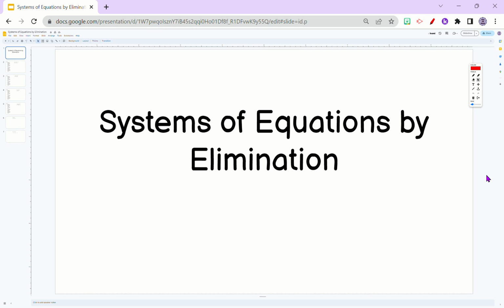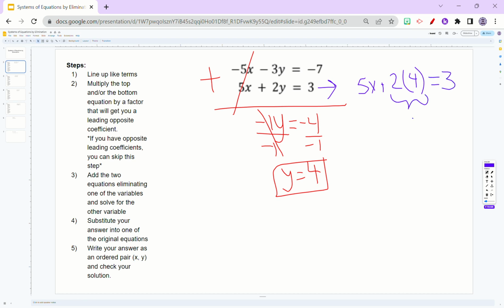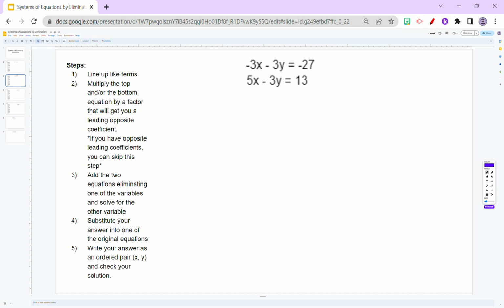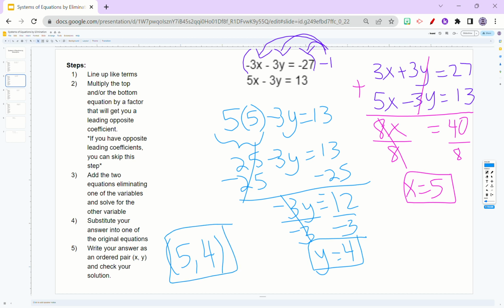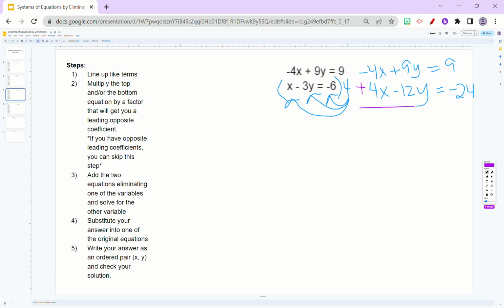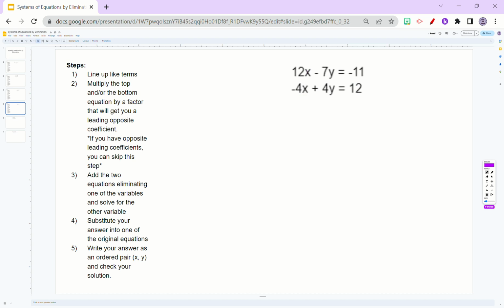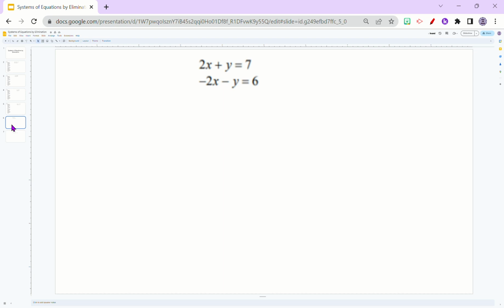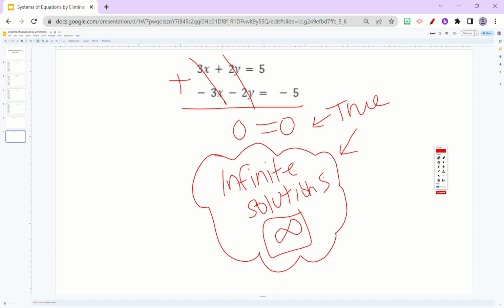System of Equations - Elimination